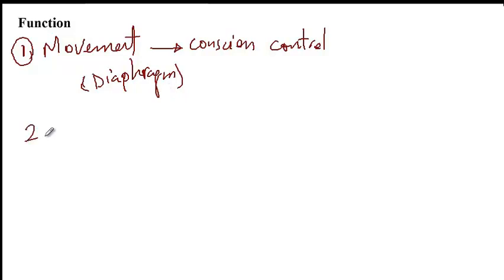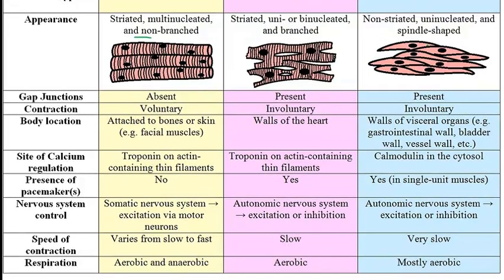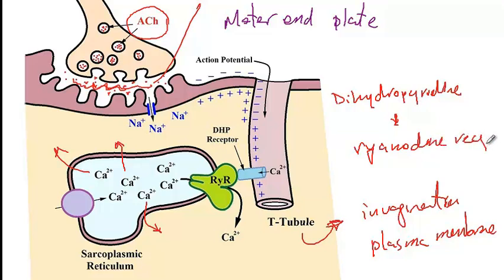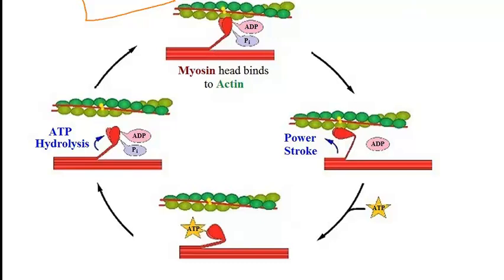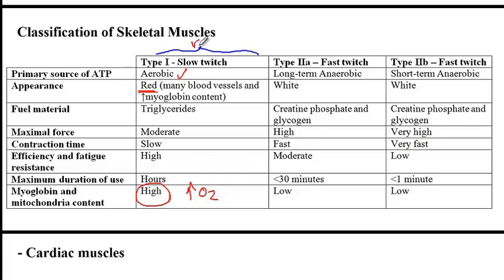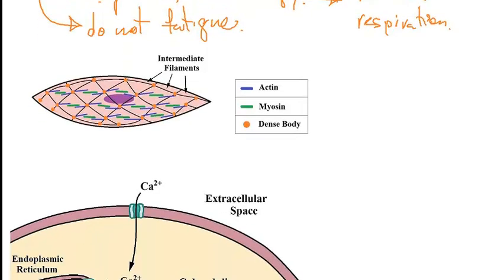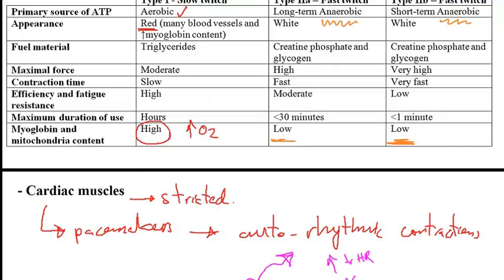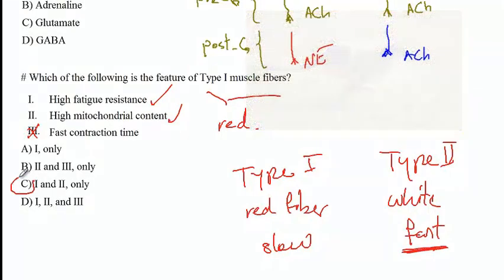USMLE ACE Videos 175: Basic Physiology of the Muscular system